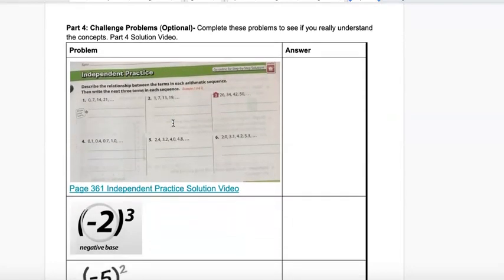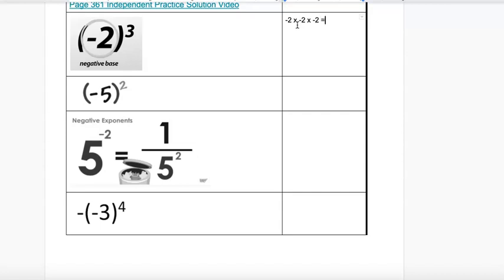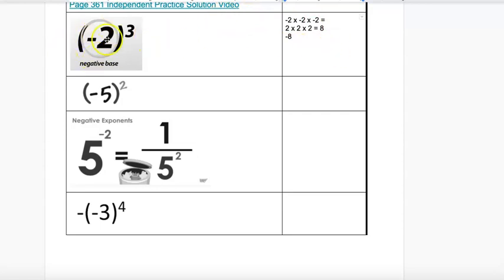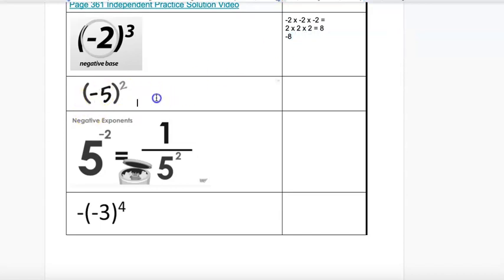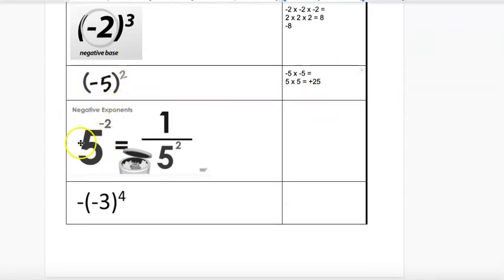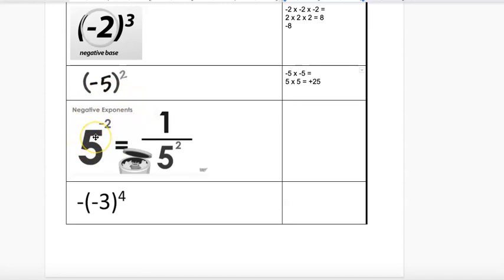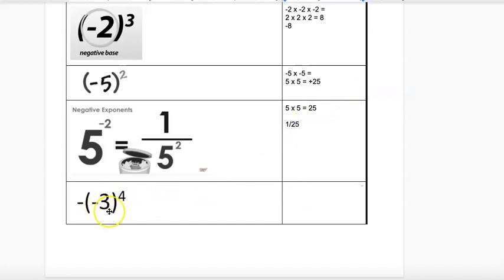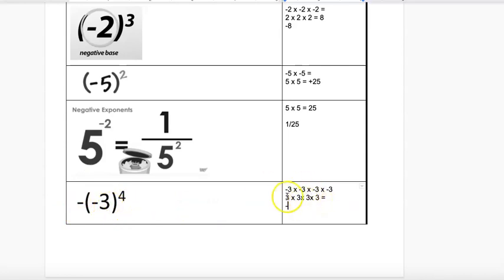Part 4 Sequences Exponents